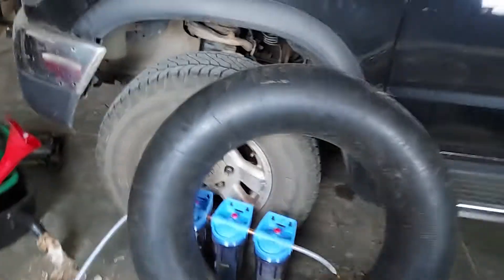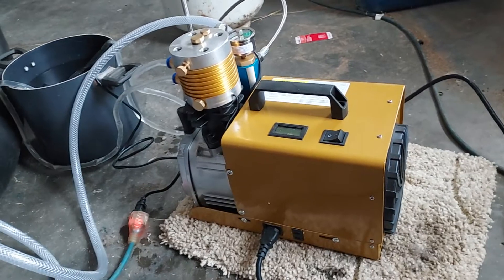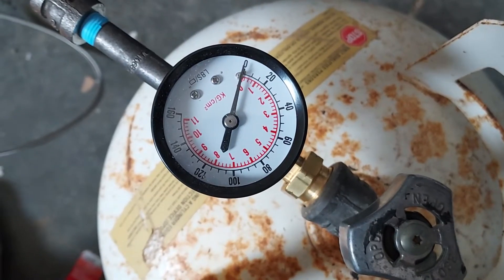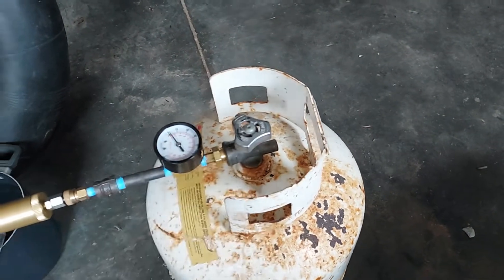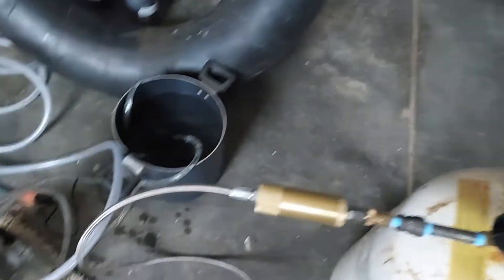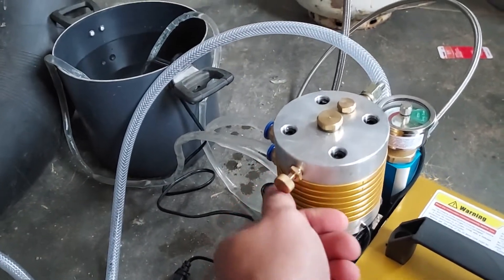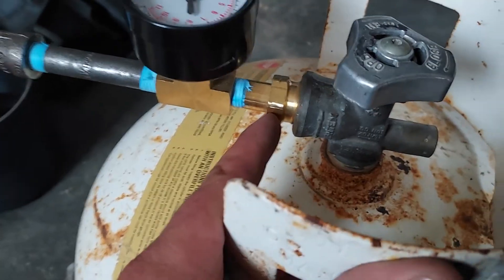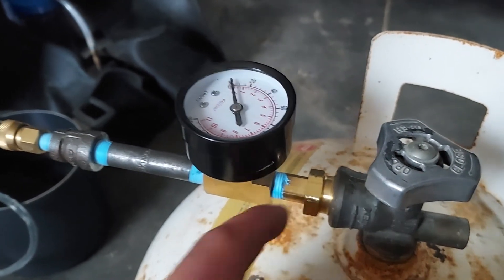compressing biogas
an additional safety concern: try not to pump the innertube completely empty. if you have negative pressure on the pump suction it will draw in air as you disassemble.

Link to air compressor